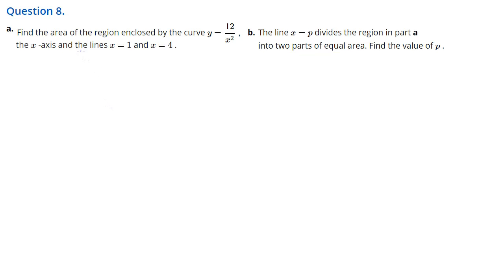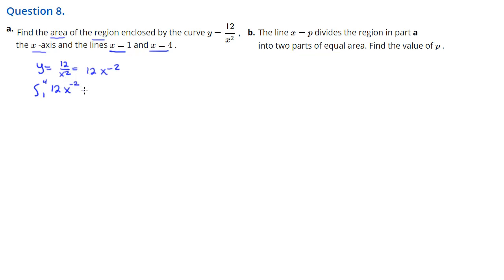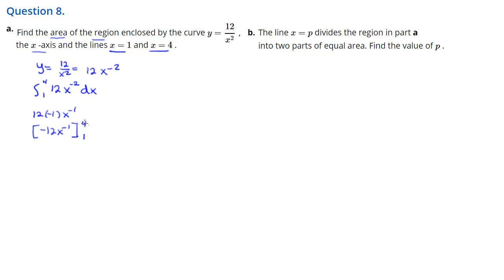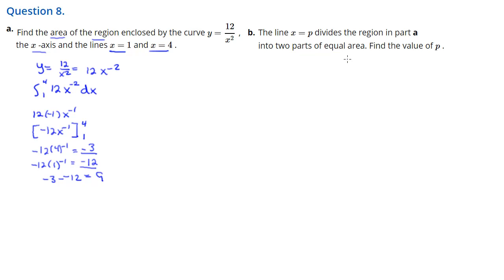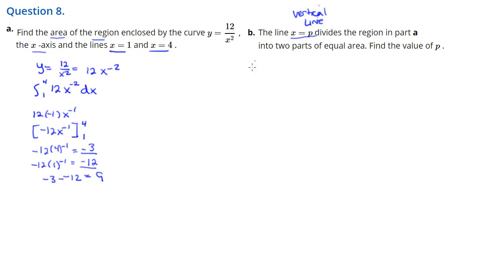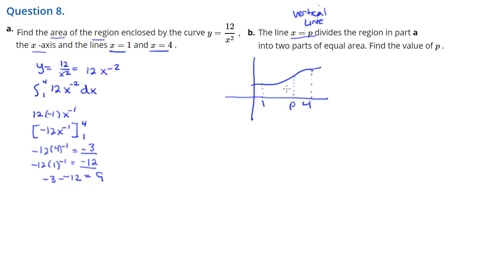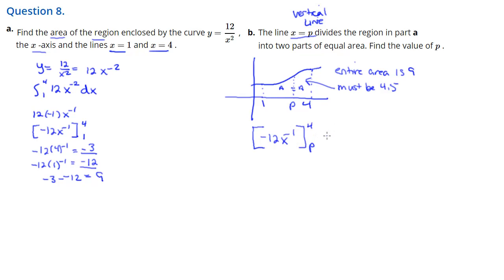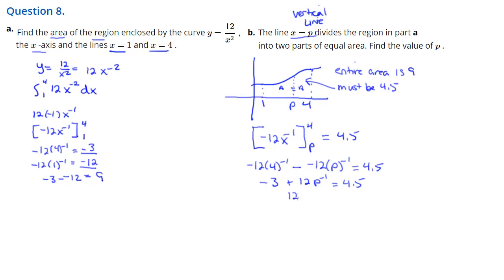PM2 pg 257 #8